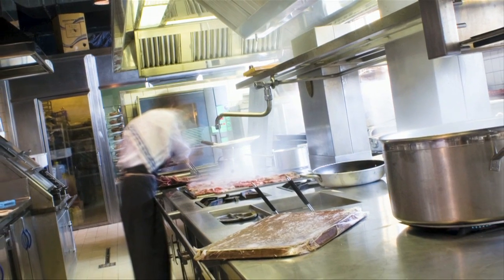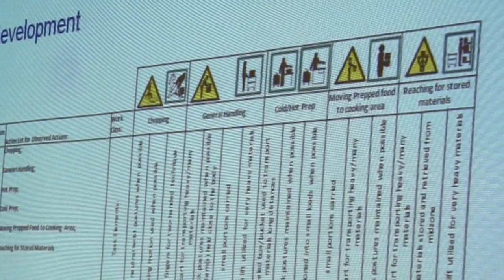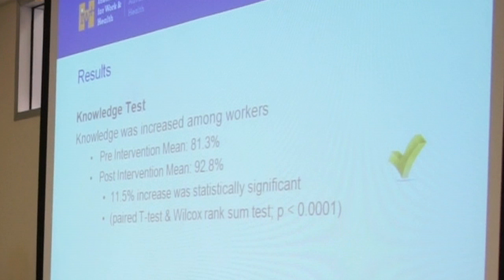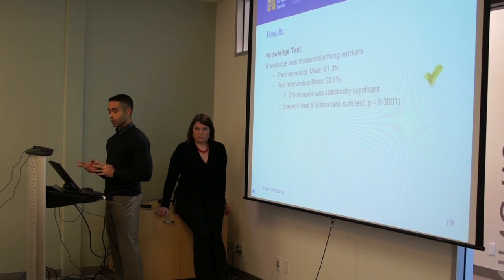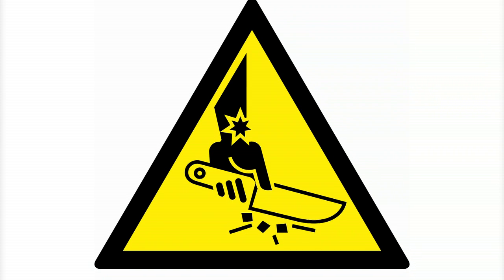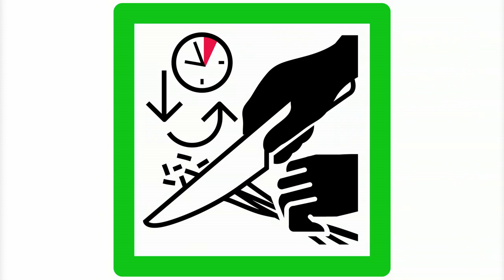Pictograms - Alternative Methods for Reaching Vulnerable Workers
Commentary provided by Trevor King (Institute for Work & Health) and Kim Grant (Workplace Safety & Prevention Services) following their Research Exchange Series presentation at the Centre for Health & Safety Innovation (CHSI) in Mississauga, Ontario.